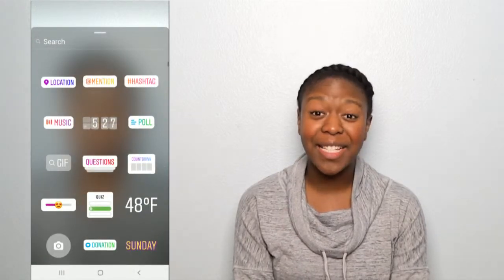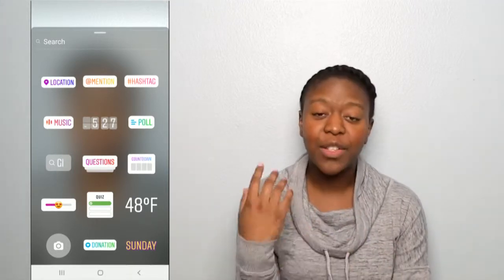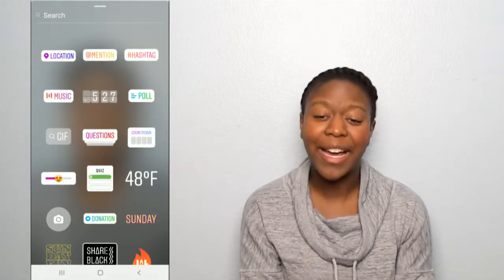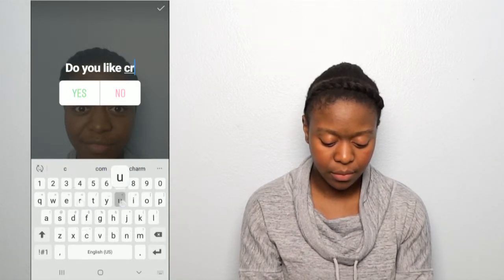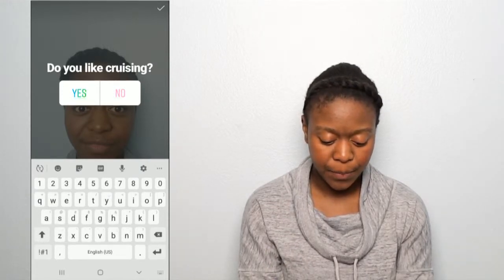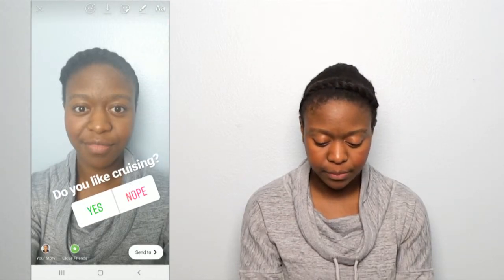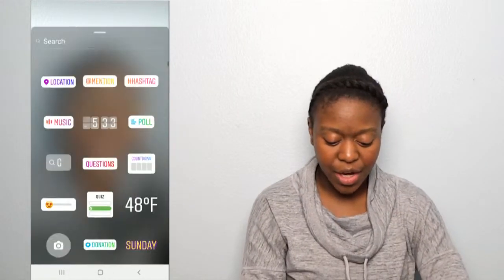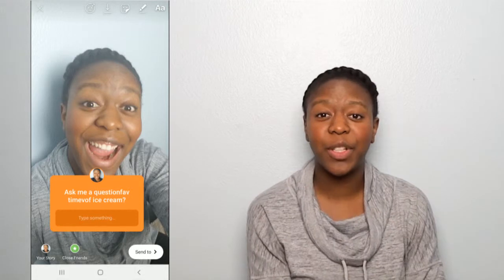Instagram Stories Fun Stickers